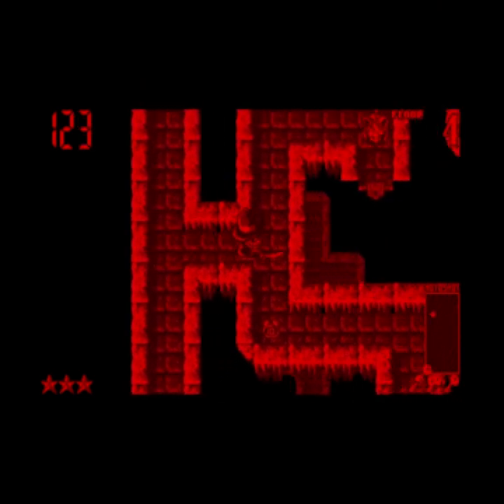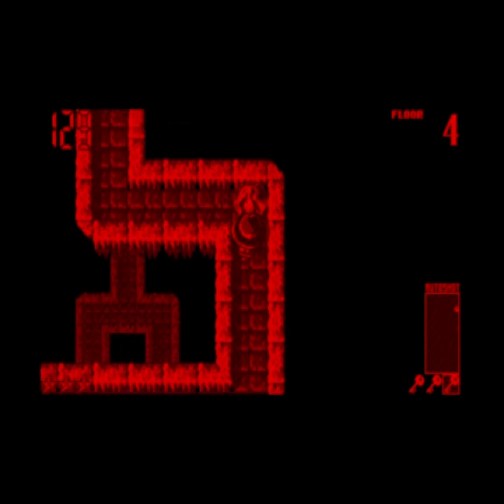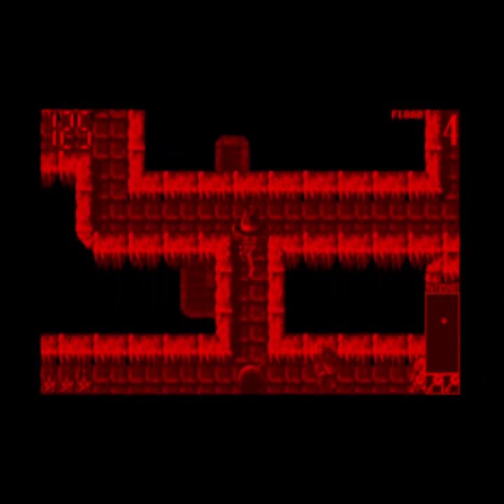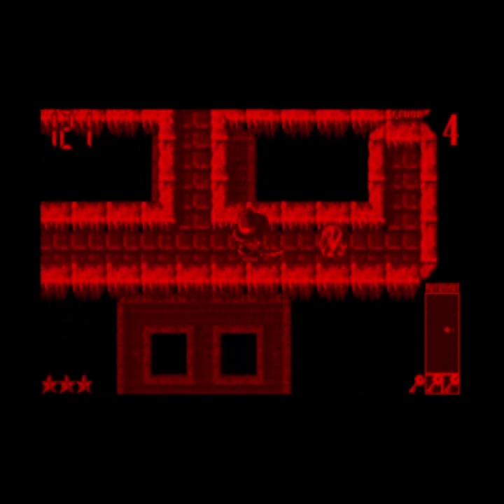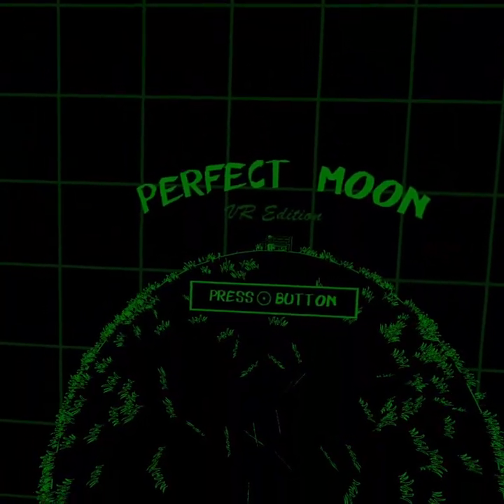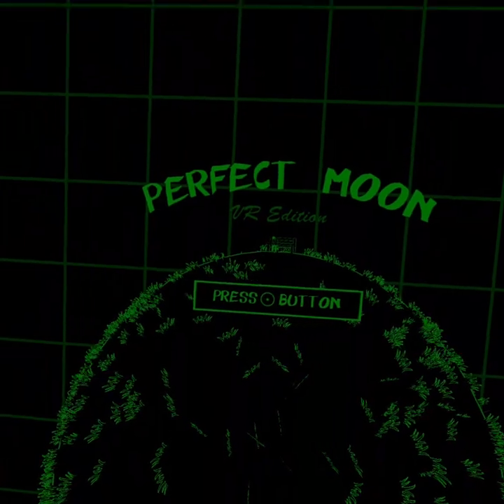Perfect Moon VR Review for the Oculus Go by Second Opinion Games